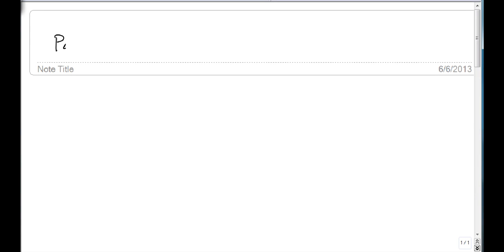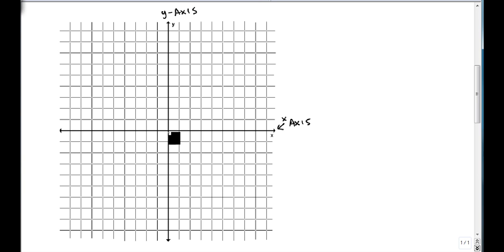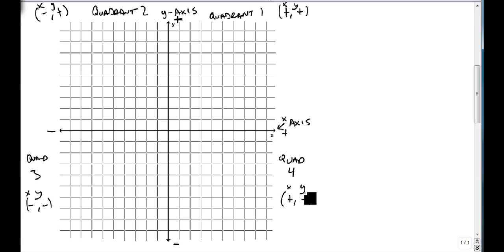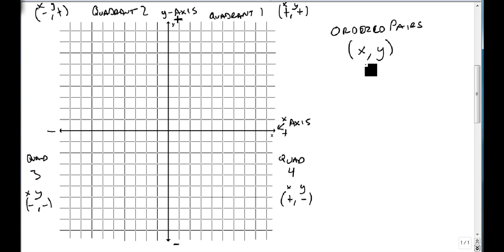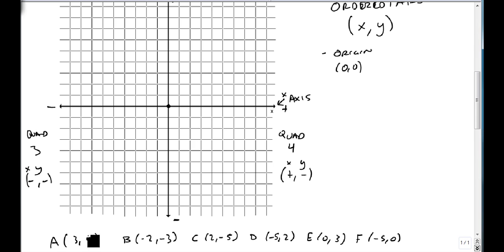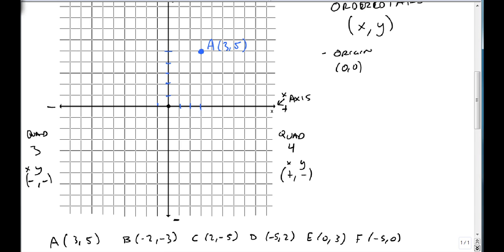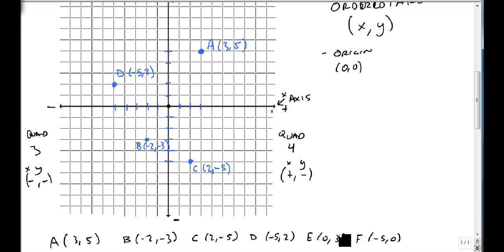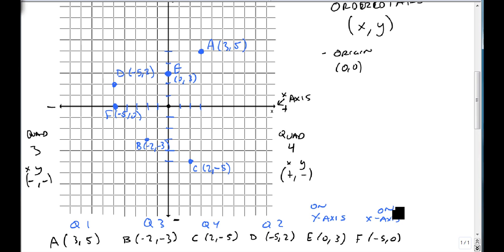Point Plotting on the Cartesian Plane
Shows how to plot an (x,y) point on the Cartesian Plane